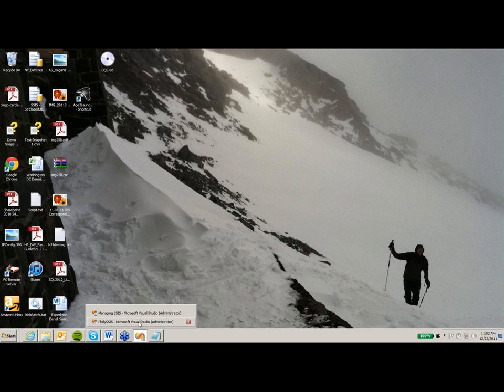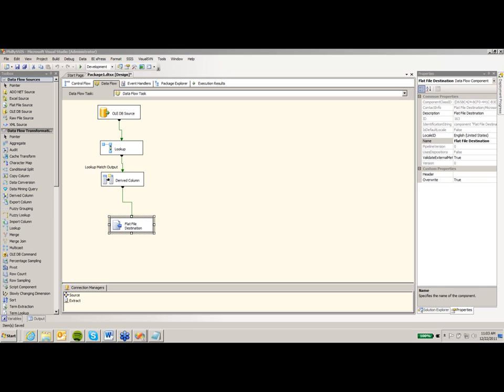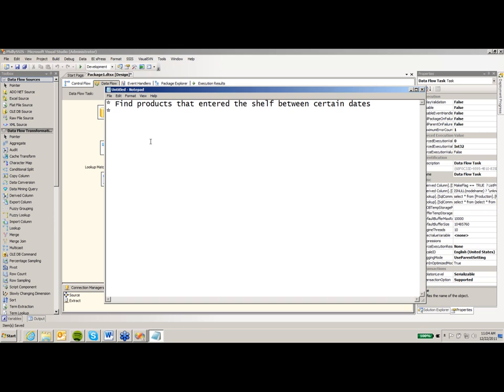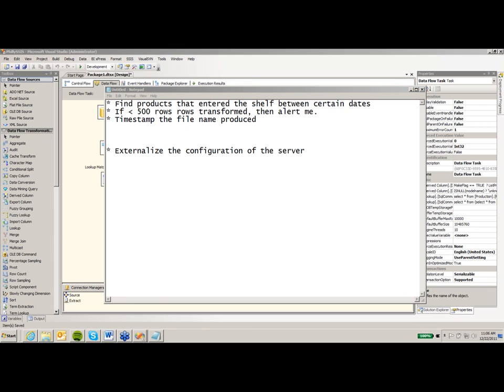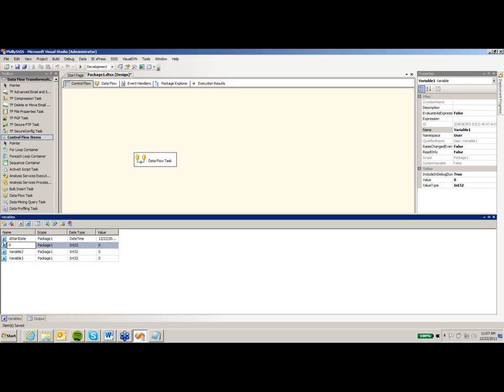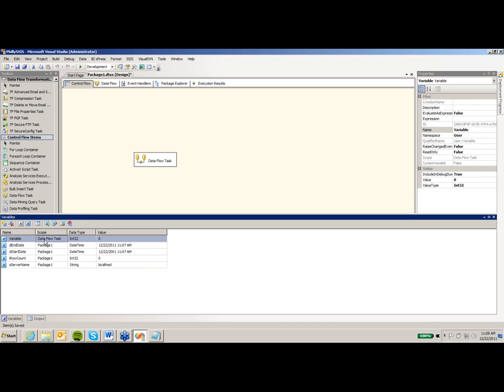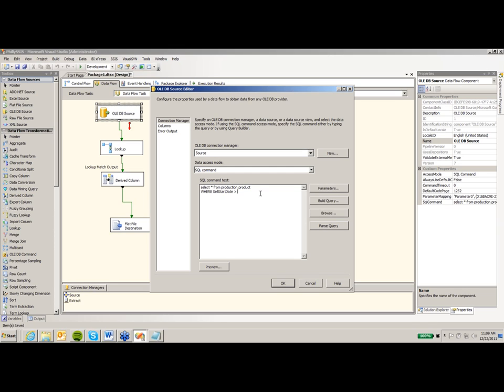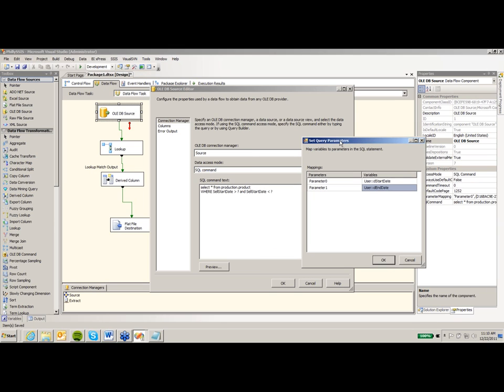How to Control SSIS Packages with Expressions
In this session, you'll learn how to control your SSIS packages in a more powerful way by using expressions. The expression language is a bit of an elusive language that can be used to make any component in SSIS dynamic. Then, you'll learn how to use configuration files to externalize the configuration of your package and lastly how to pass variables into a package.